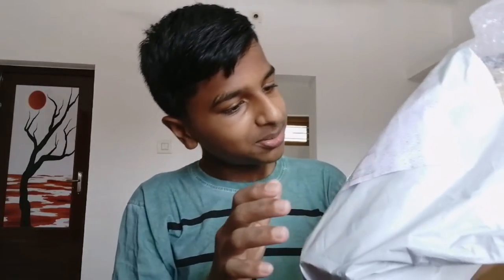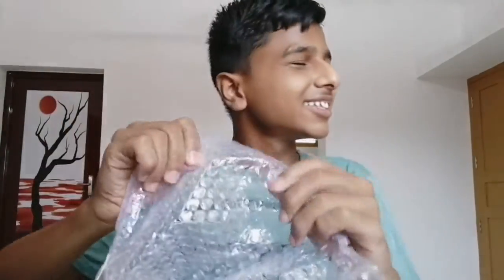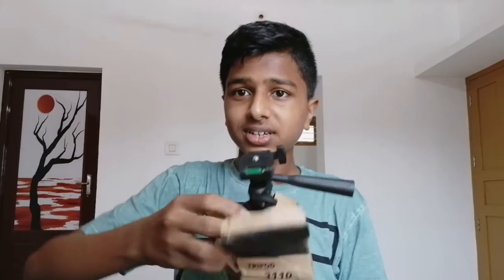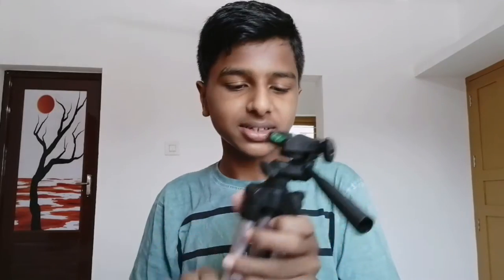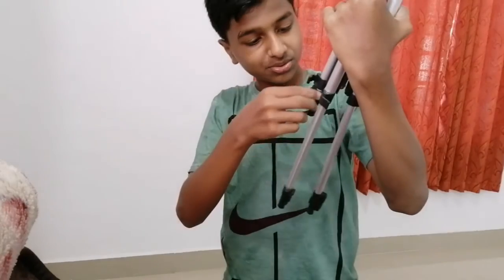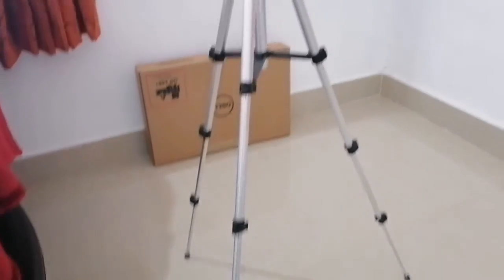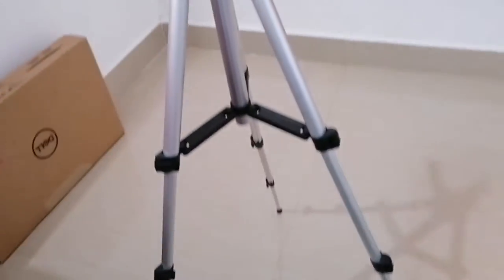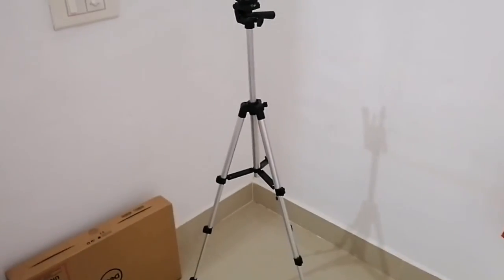My new Tripod Unboxing 🔥sHa CreaTion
Hello guys!

Shamonsha kl09😉

MY SHOOTING MOBILE:-Samsung Galaxy Note 5 (Silver Titanium, 32 GB)

MY MIC:-Flipkart SmartBuy Omnidirectional Lavalier Condenser Microphone

Guys നിങ്ങൾക്ക് ഈ വീഡിയോ ഇഷ്ടപ്പെട്ടെങ്കിൽ LIKE 👍ചെയ്യാൻ മറക്കരുത്

നിങ്ങളുടെ അഭിപ്രായങ്ങൾ comment ചെയ്യൂ 😁

Ok guys!